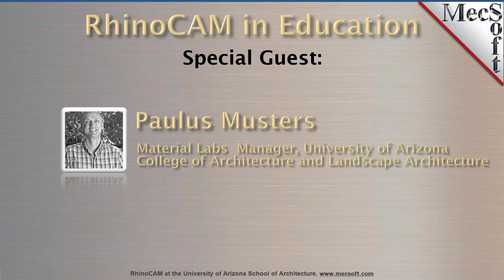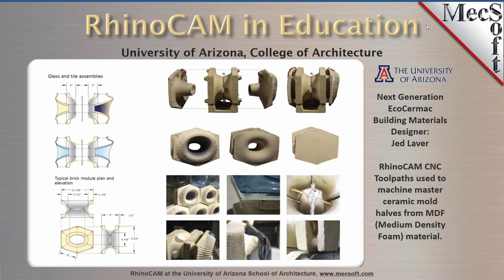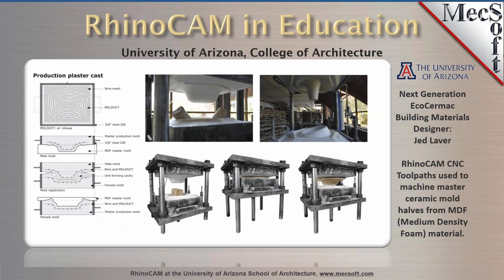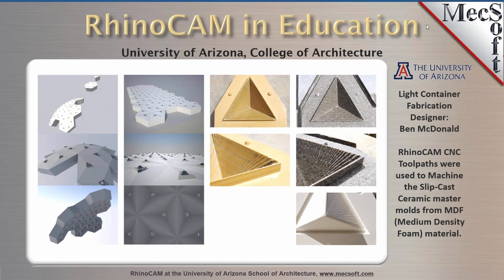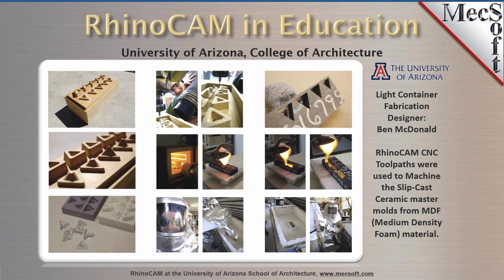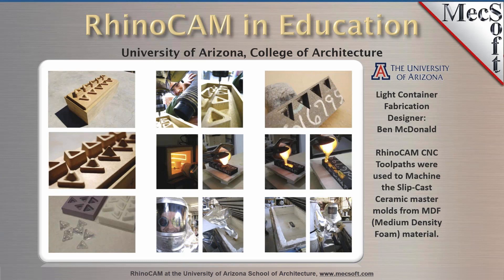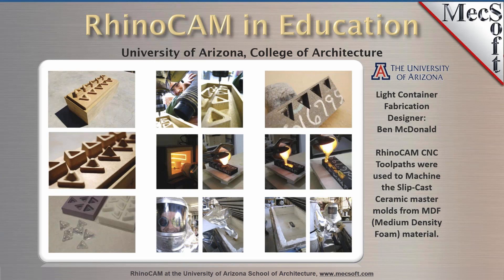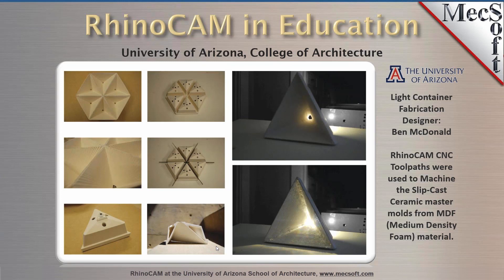RhinoCAM at the University of Arizona School of Architecture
Watch this presentation by Paulus Musters, Material Labs Manager at the University of Arizona School of Architecture on how RhinoCAM is an integral part of their curriculum!  Cool!  (Get more resources at mecsoft.com!)